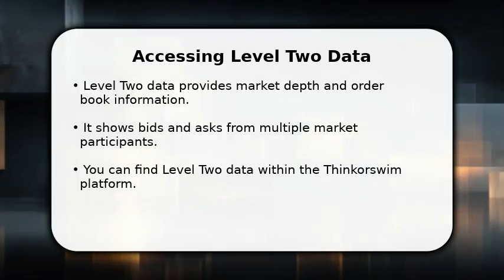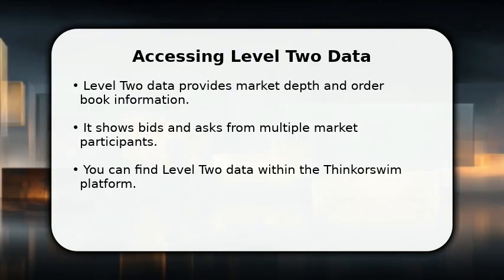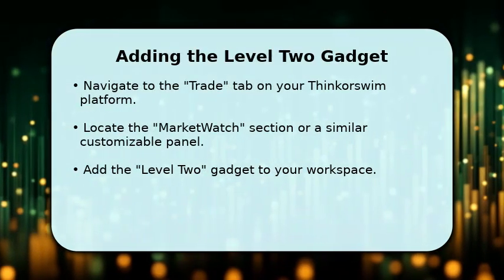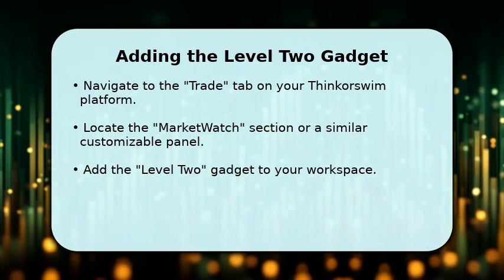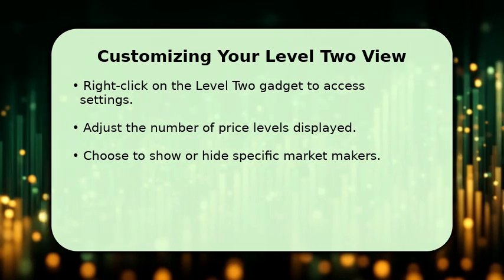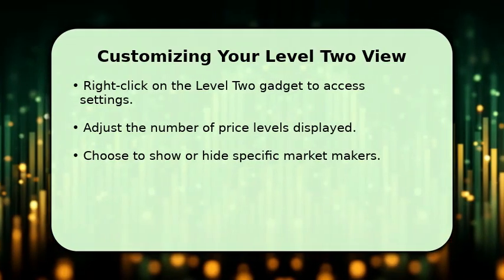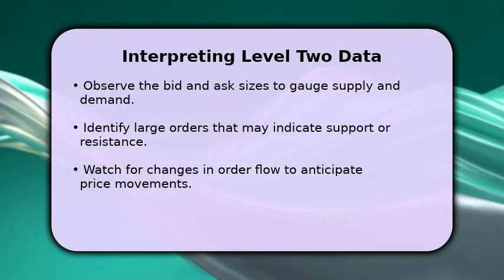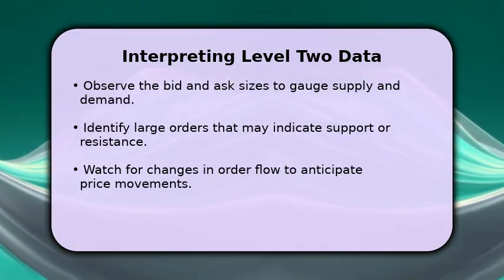How To Set Up Level 2 On Thinkorswim (Full Guide)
▸ (f) In this comprehensive guide, we'll walk you through the step-by-step process of setting up level 2 on Thinkorswim. This includes understanding what level 2 is, how to access it, and configuring your settings for optimal use. Whether you're a beginner or an experienced trader, this video will provide you with the knowledge and confidence to navigate the advanced features of Thinkorswim.